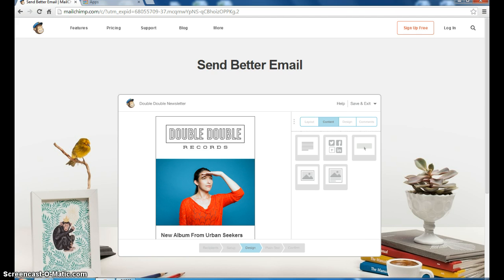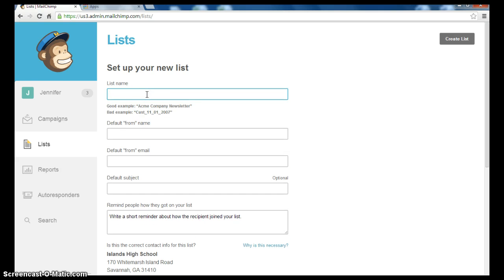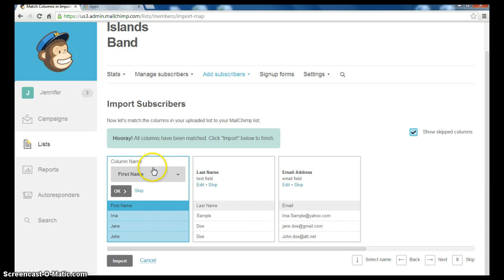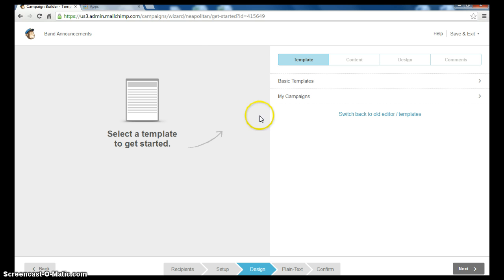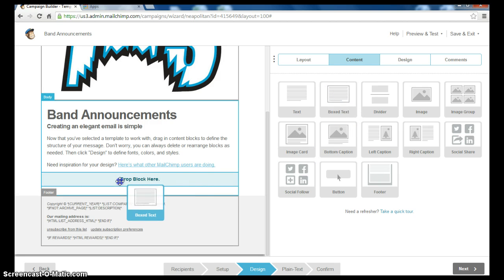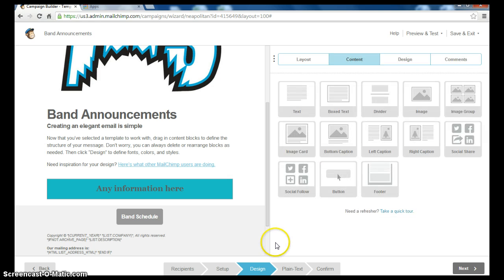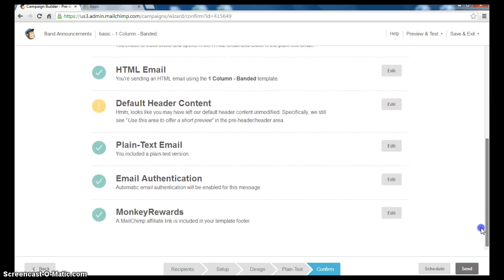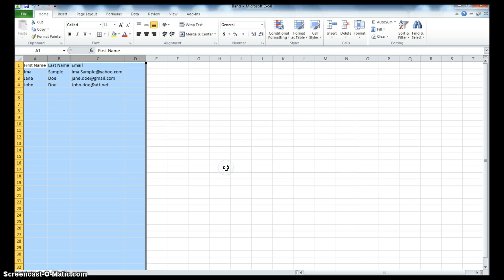MailChimp Screen Cast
How to get started with MailChimp